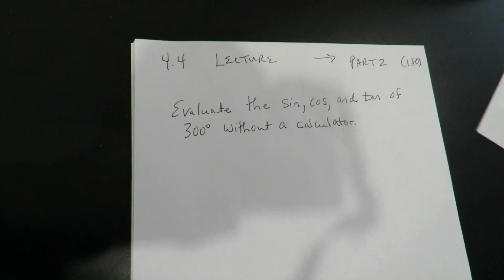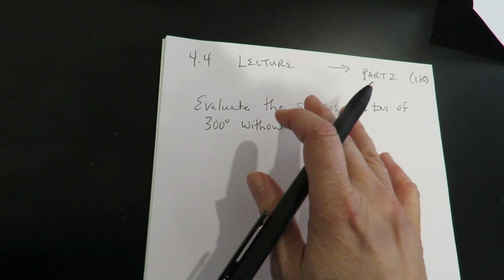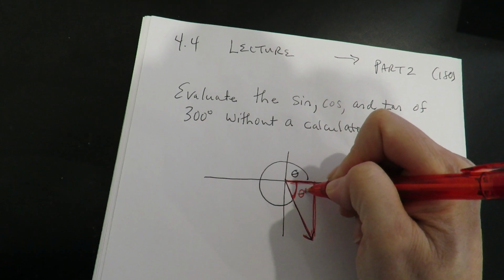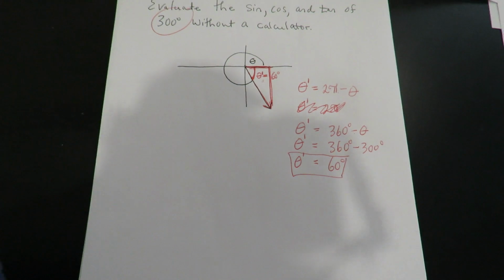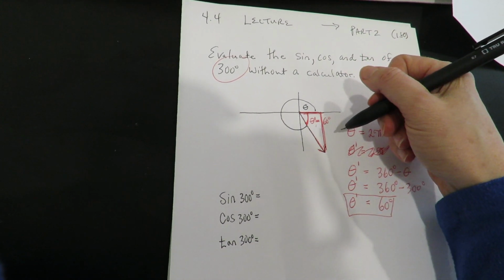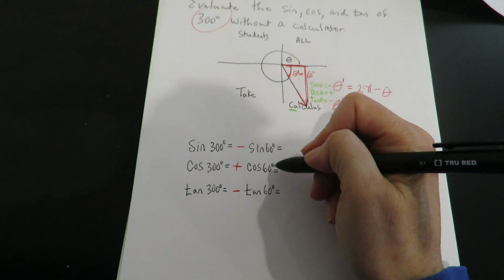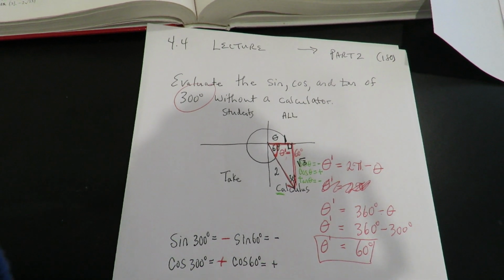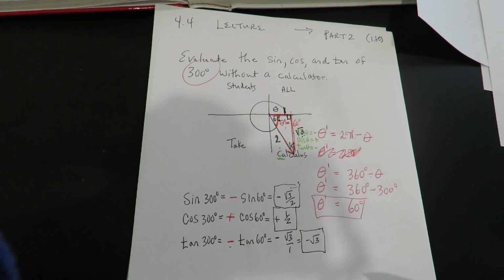(180) Section 4.4-- Part 2